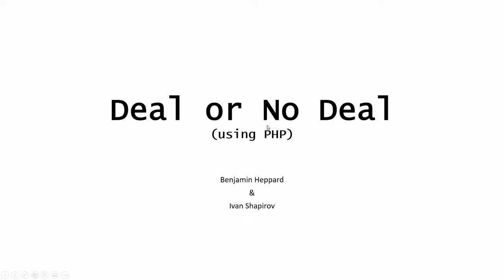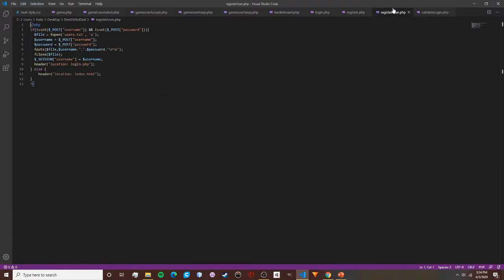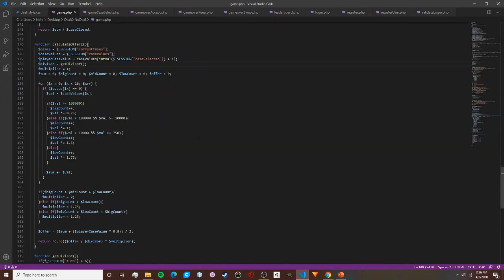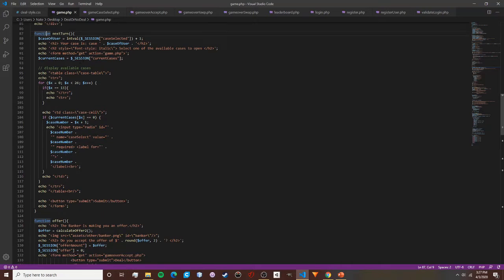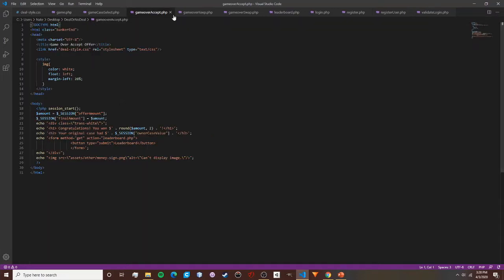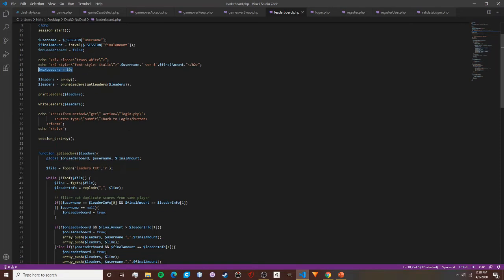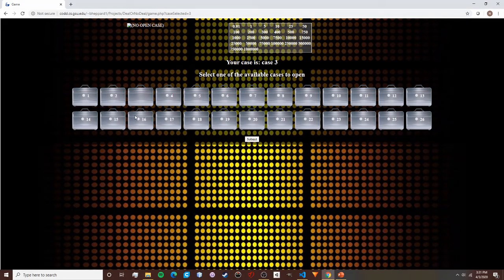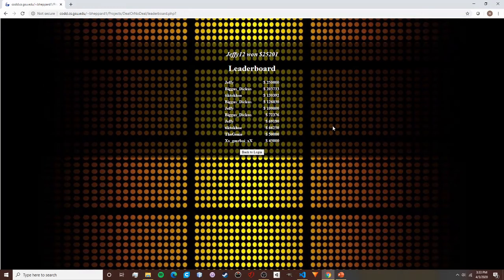Web Programming - Project 2 - Deal or No Deal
A Deal or No Deal web-based game written in PHP and CSS for our Web Programming class.

Developed by:
Benjamin (Nate) Heppard & Ivan Shapirov

GSU, Spring 2020
Web Programming